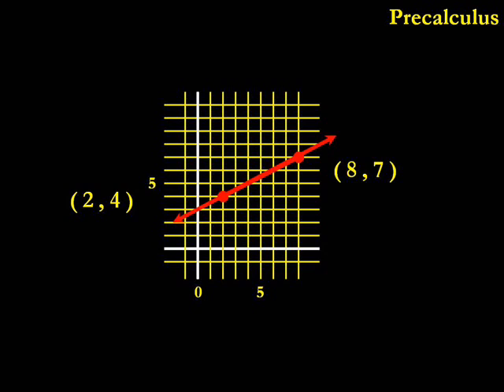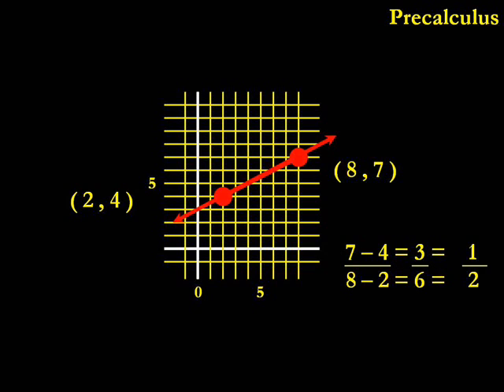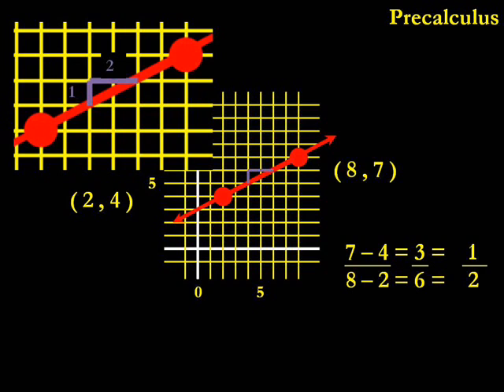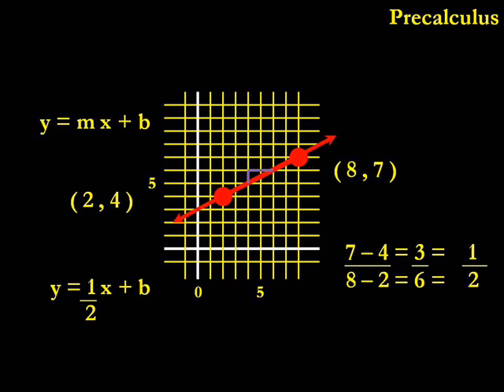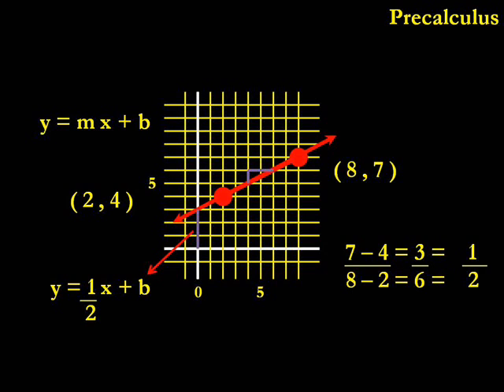Straight Line Equation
Using the straight line equation